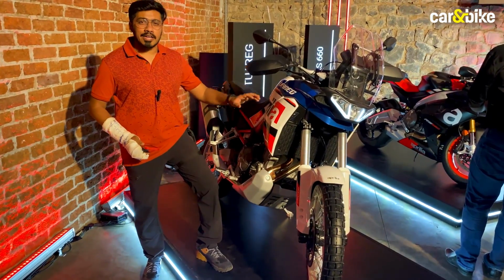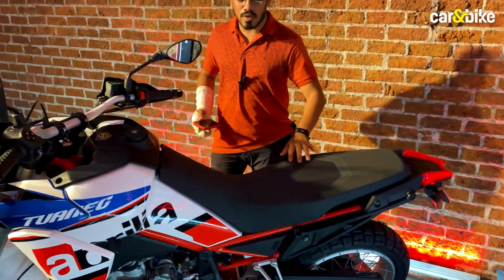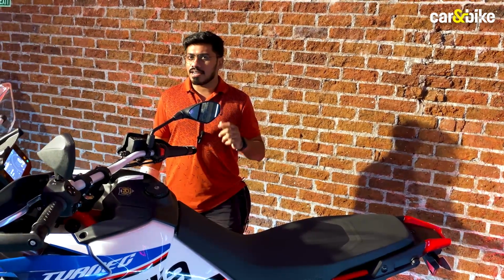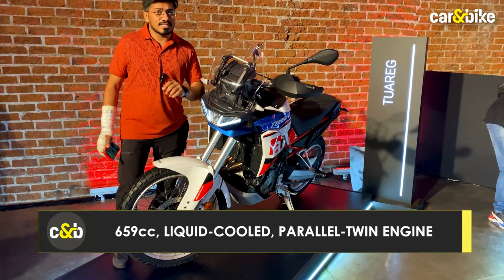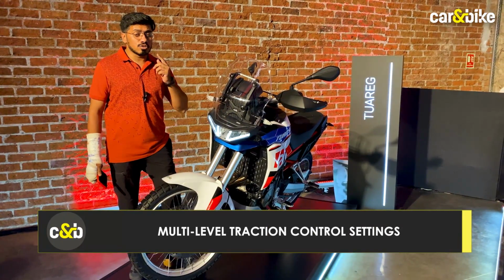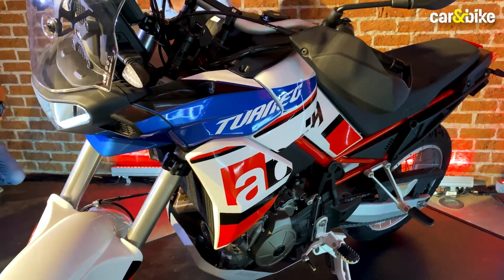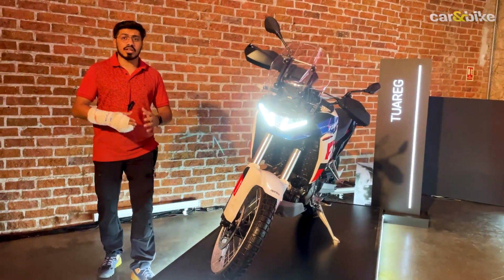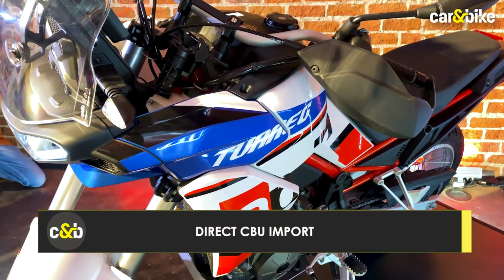Aprilia Tuareg 660 | First Look | carandbike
In the booming adventure-focused market of motorcycles, Aprilia has launched the Tuareg 660 in India. Demanding a rather steep sticker price, this adventure bike from Italy is a CBU import packing a striking design, lots of electronic aids, and is overall a capable motorcycle to take on where roads don’t exist. Watch the video for the information on the new Tuareg 660 from Aprilia.